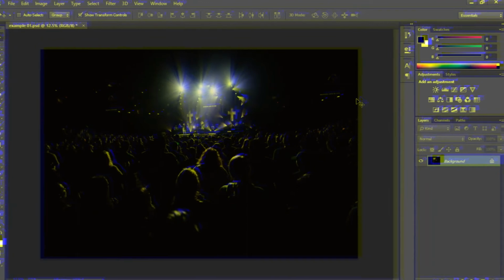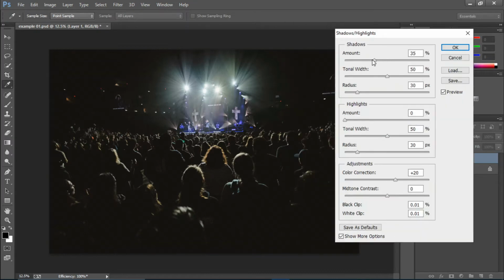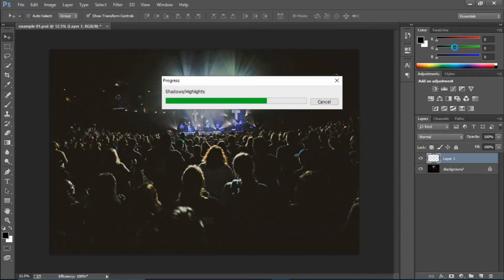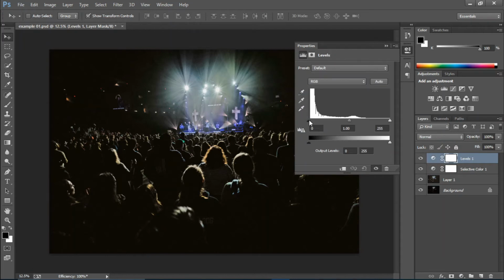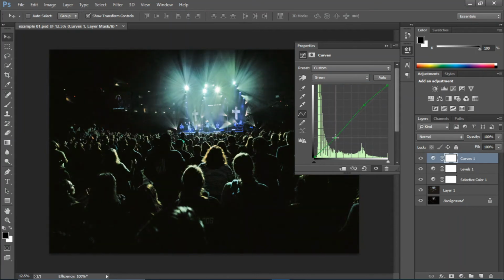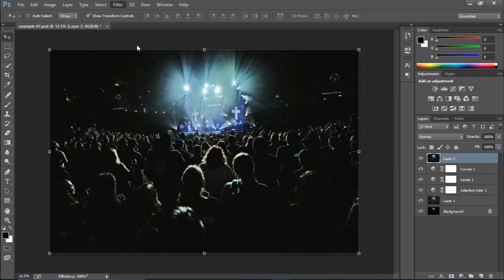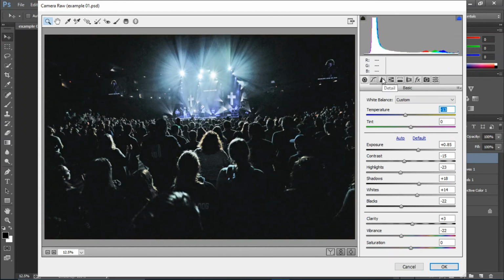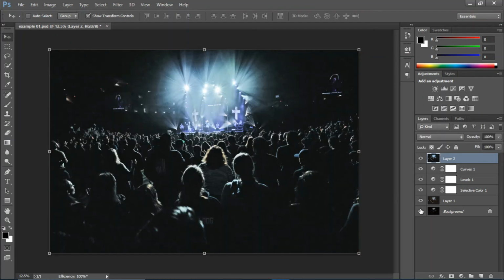How to correct Low light pictures in Photoshop (Basic and Simple)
In this tutorial learn how to correct Low light pictures in Photoshop in a very simple and basic way.

All images used in this tutorial are from Unsplash.com

Thanks!